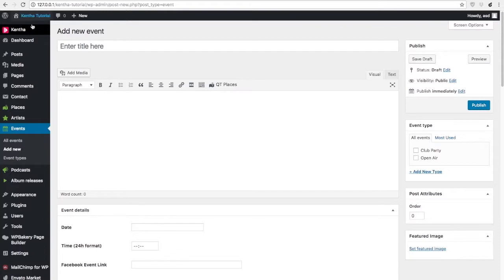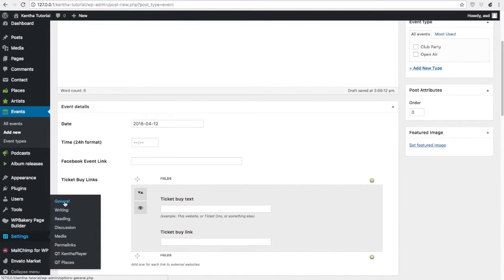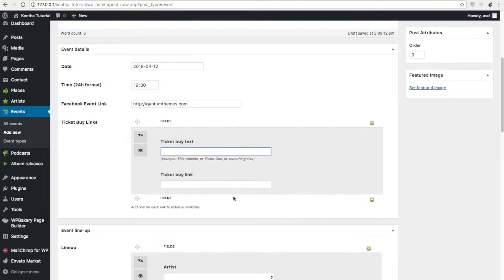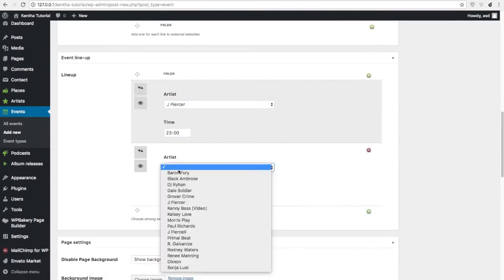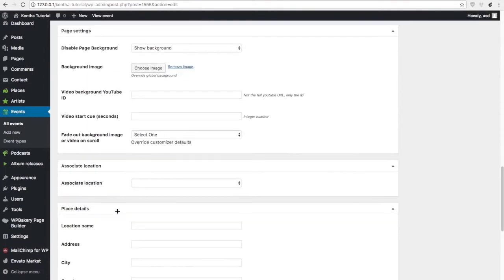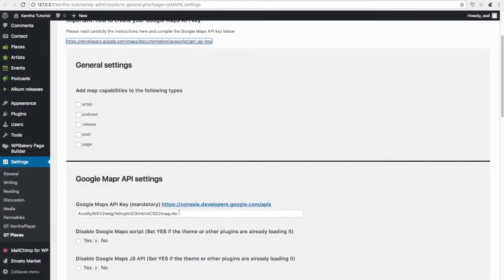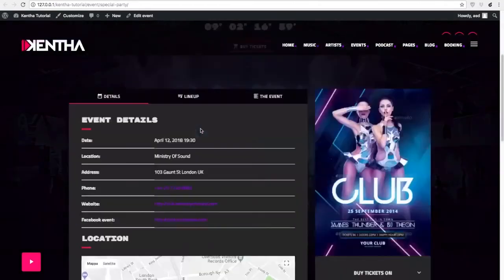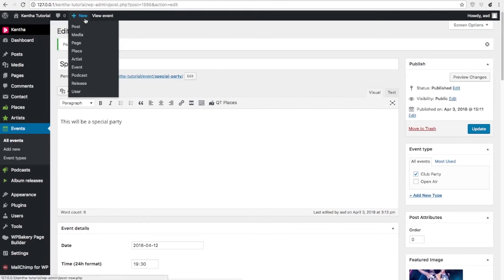Events and Gigs - Kentha Music WordPress Theme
Create super appealing and professional event pages with Kentha - Music WordPress Theme. This incredible WordPress theme is the perfect tool to create an event page with countdown, ticket links, location map, event flyer and more, allowing video and custom backgrounds, with a unique feature for the Artists line-up.

This professional feature is perfect for artists, djs, bands or clubs that need to create a calendar of their events.
You can choose to automatically hide past events or create custom sections of features events with shortcode.

With WordPress and Kentha creating a music website is easy and fun!